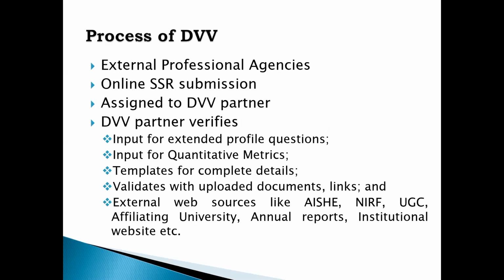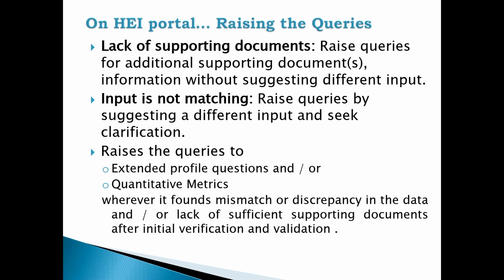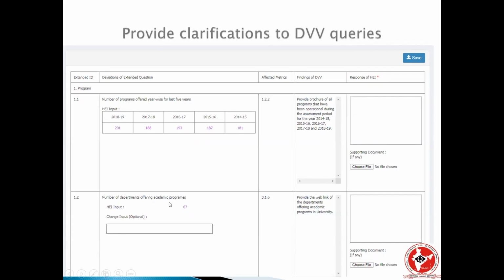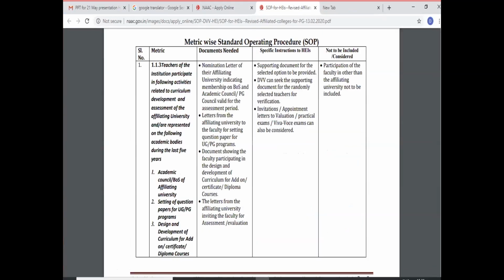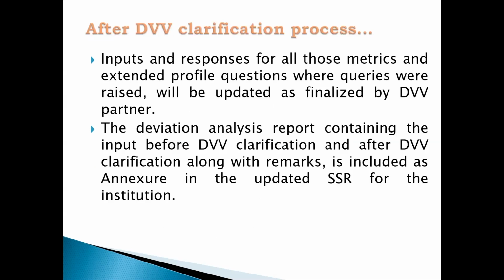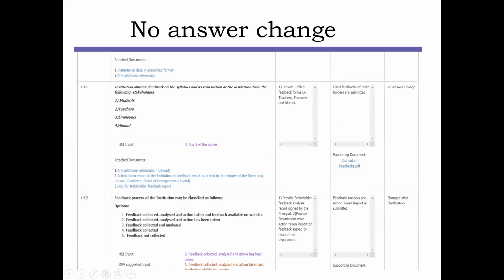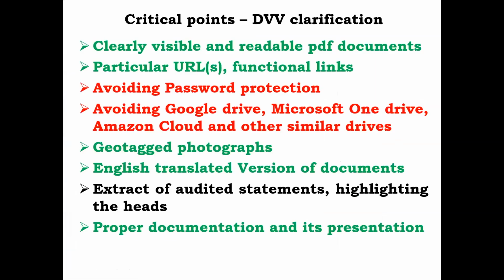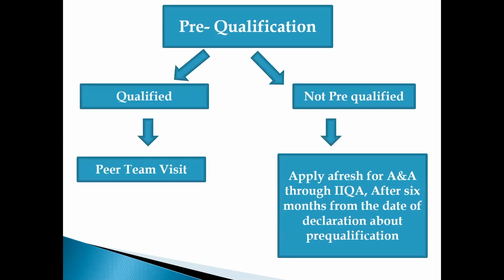dvv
Dr. Shyam Singh Inda